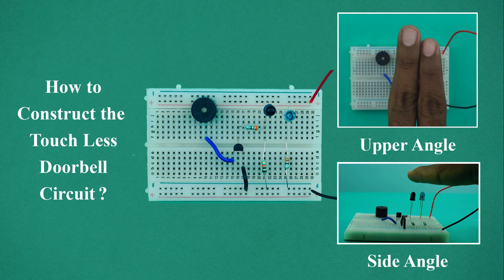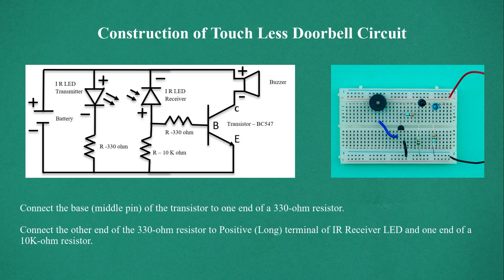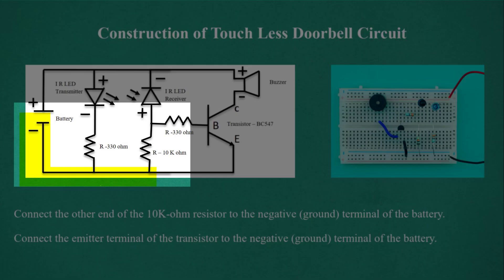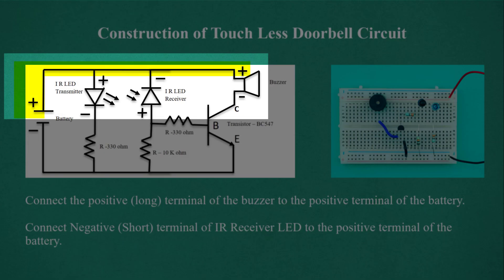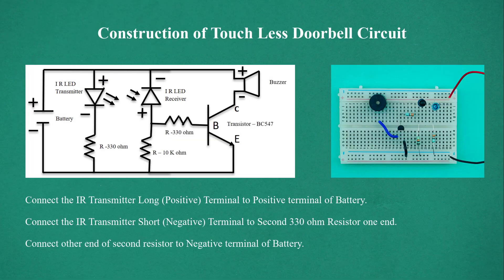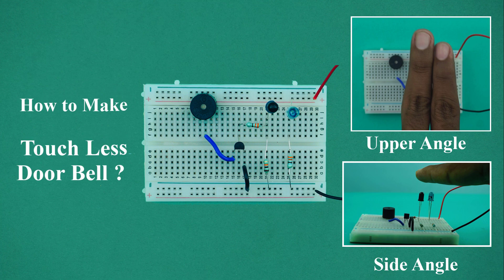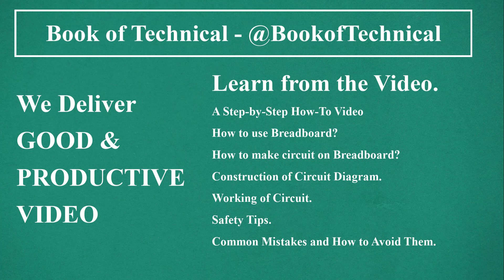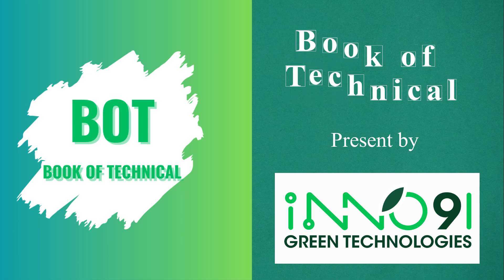How to Construct a Touchless Doorbell 🔔 Step-by-Step Build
Learn how to construct a Touchless Doorbell step-by-step! 🔔
In this video, we build a smart, touch-free doorbell using an IR sensor circuit.
Follow along as we go through the circuit diagram, components required, and real-world assembly demonstration.

Perfect for:

Electronics beginners 🛠

School and college projects

Smart home automation enthusiasts

🛠 Components You’ll Need:

IR Sensor Module

Buzzer

LED Indicator

Resistors (220Ω, 1kΩ)

Breadboard or PCB

Jumper Wires

Power Supply (5V or 9V battery)

📌 What You'll Learn:

Understanding the touchless doorbell concept

Step-by-step circuit diagram explanation

Assembling the components correctly

Live demo and working test
[Your Channel Link]